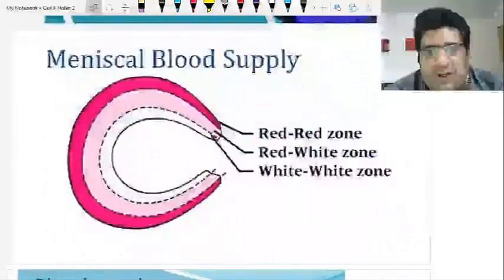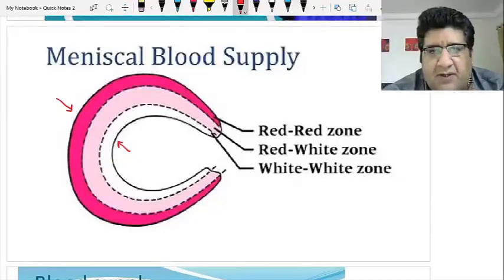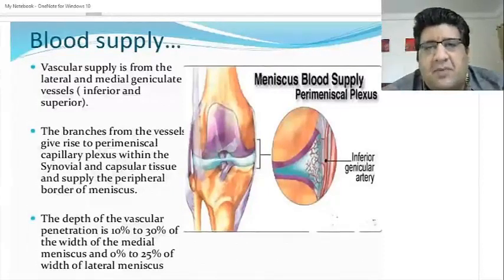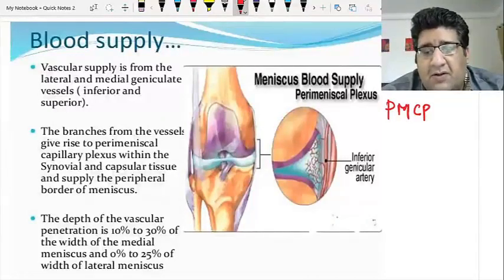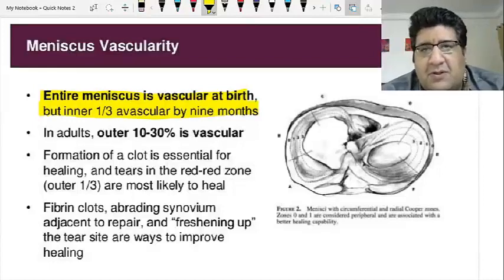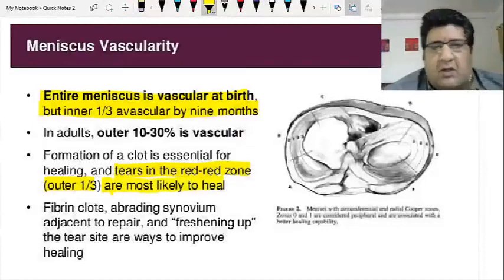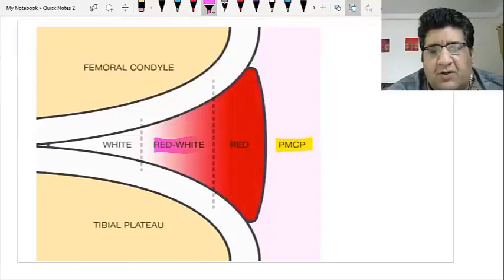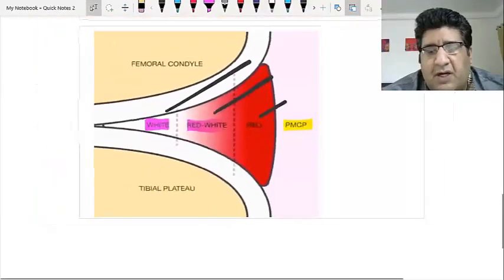AIIMS JUNE 2020 Orthopaedics Recall Questions Discussion